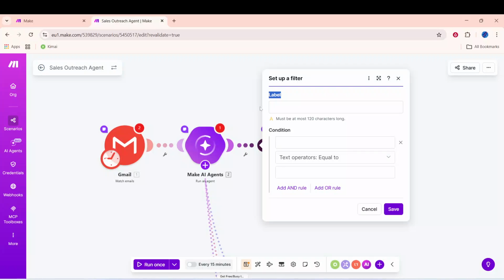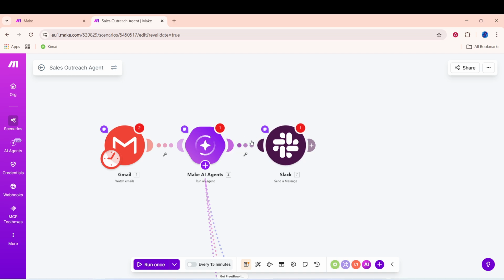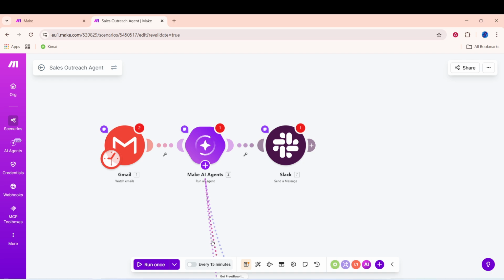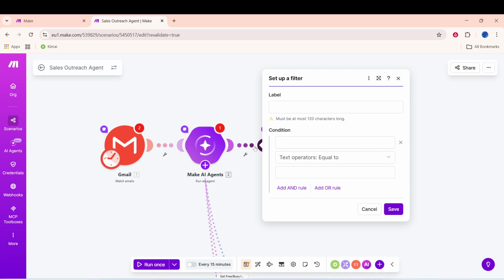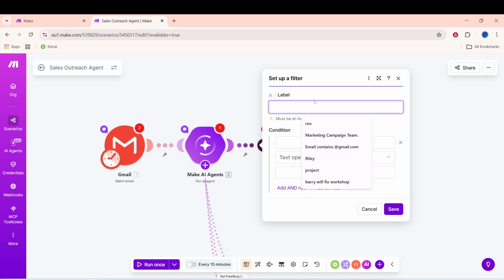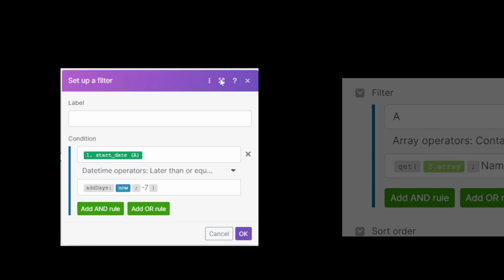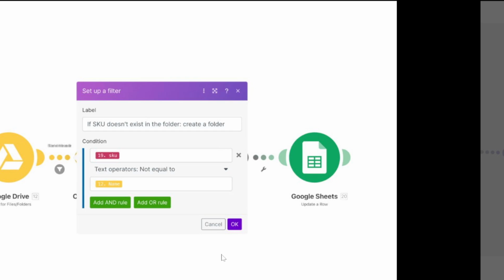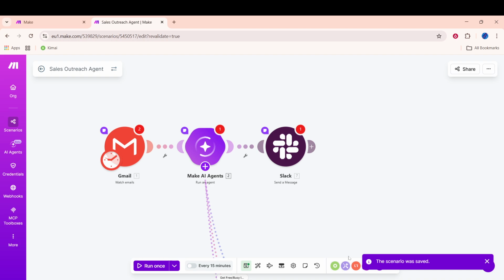How to Add a Filter Between Modules in Make (Updated 2026)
In this video, we discuss how to add a filter between modules in Make to control data flow in your automation scenarios. Learn to set up a filter between modules, create conditions that allow only specific items to pass, and refine your workflows with precise filtering. This tutorial covers defining filter labels, choosing operators, and saving your filter to ensure only relevant data moves forward.

00:00 Introduction to Filters
00:27 Connecting Modules and Accessing Filters
00:50 Opening the Set Up a Filter Dialog
01:19 Naming and Defining the Filter
01:34 Entering the Filter Value
01:52 Tips for Filter Accuracy
02:03 Saving the Filter
02:15 Saving the Scenario